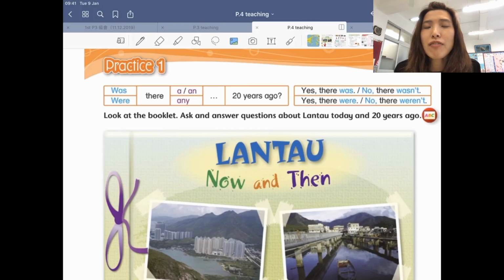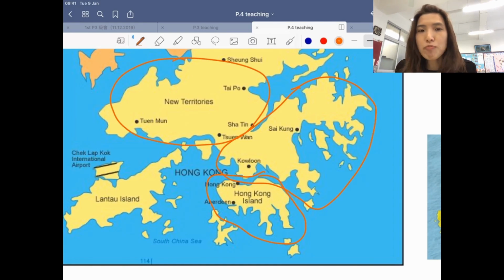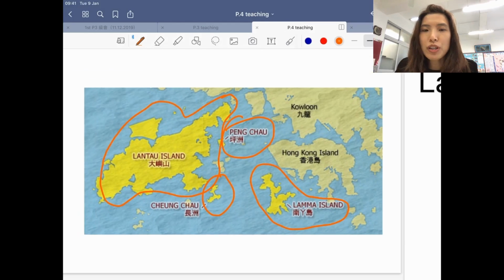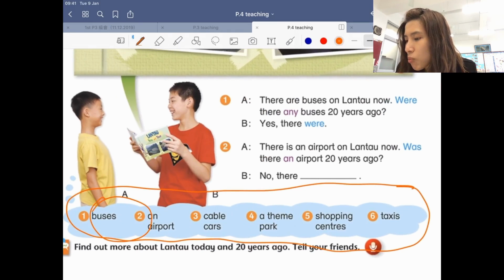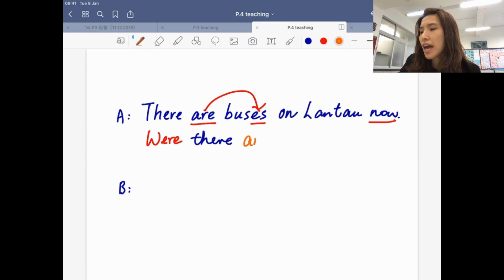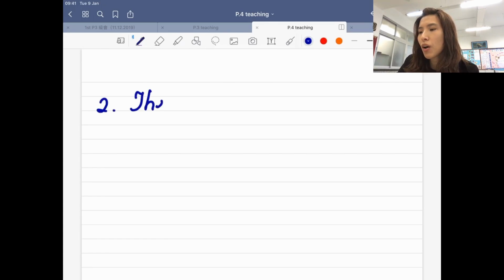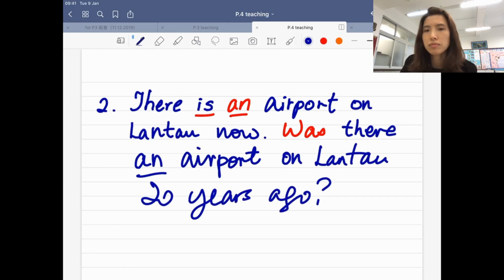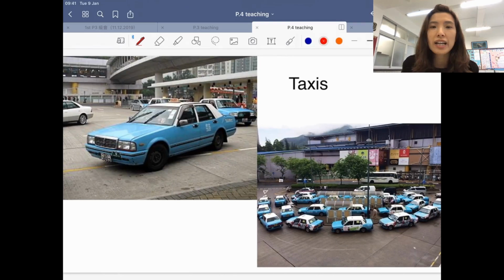P.4 Chp 5 (Lesson 1 Homework)